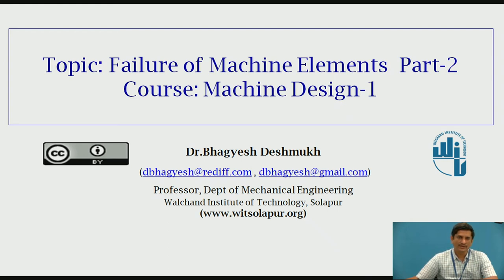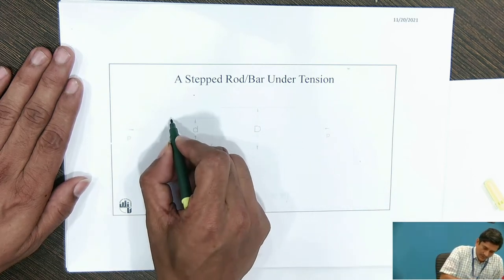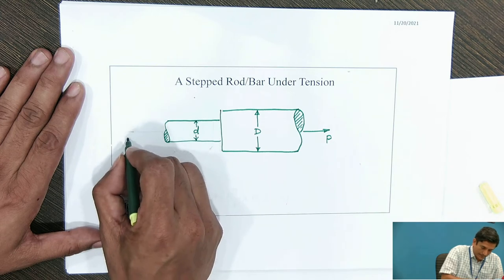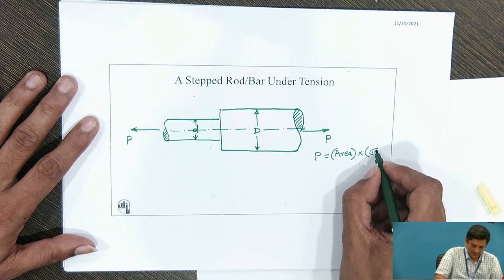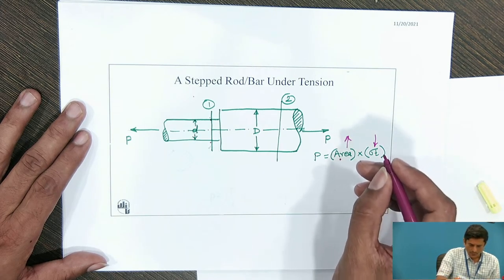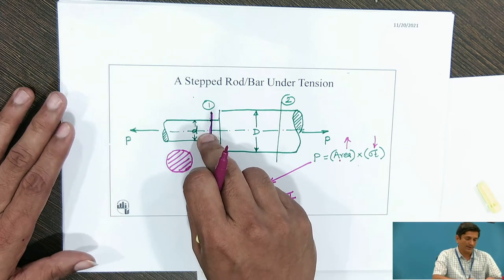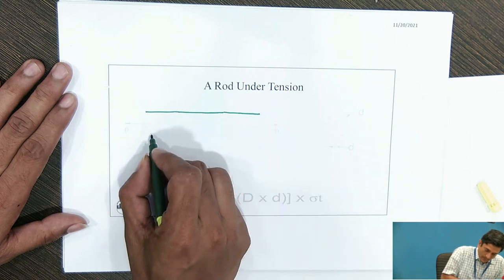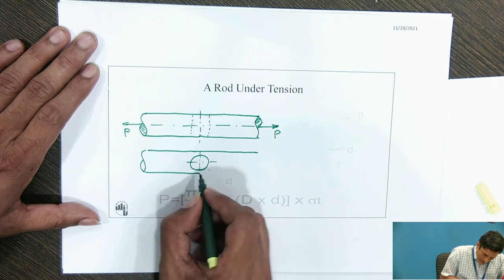Failure of machine element Part II